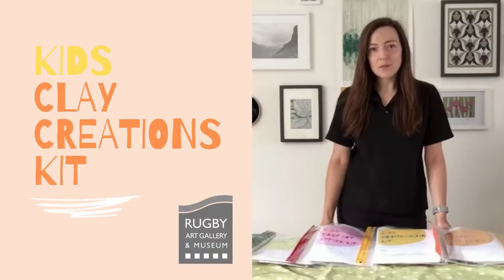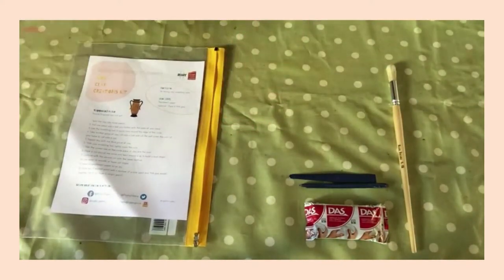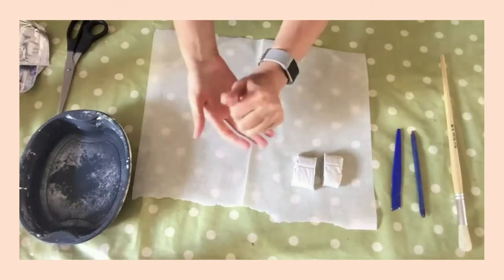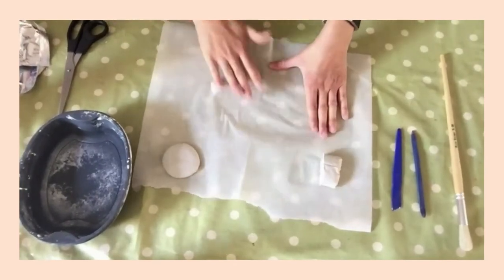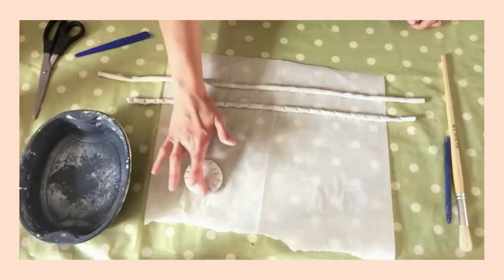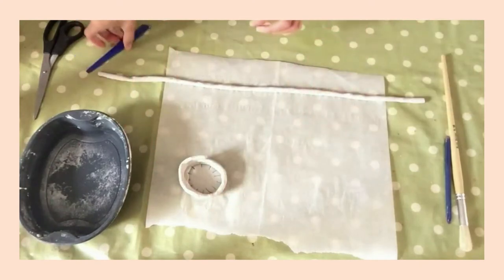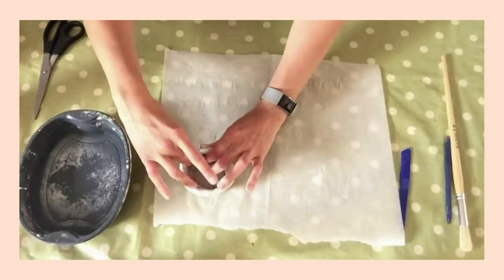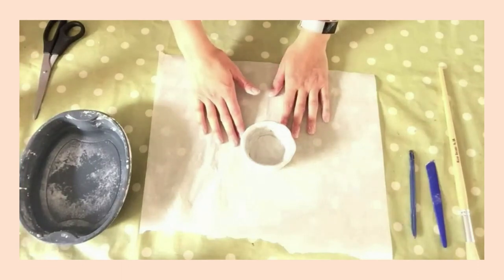KIDS CLAY CREATIONS KIT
Rugby Art Gallery and Museum Summer Activity Kits